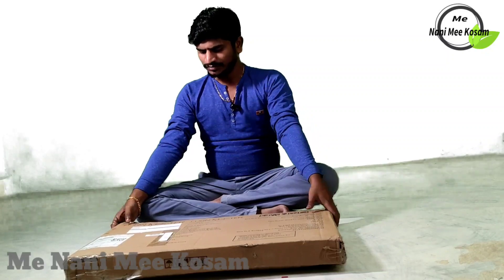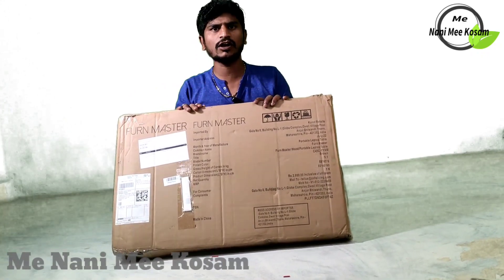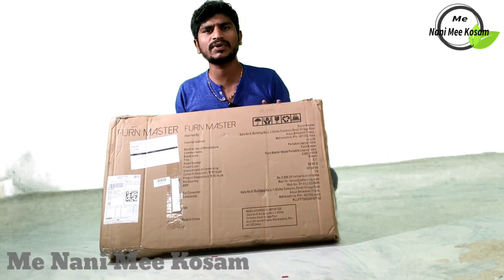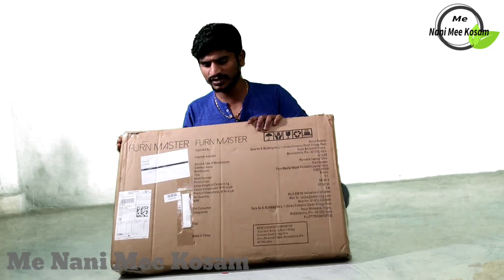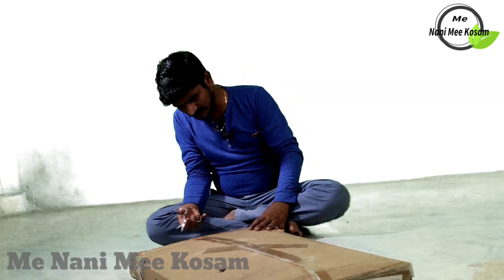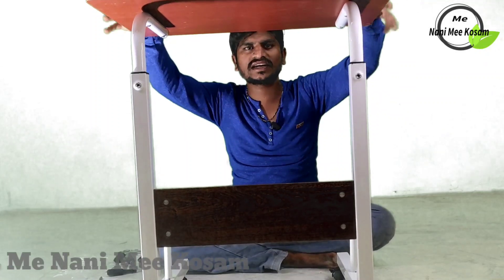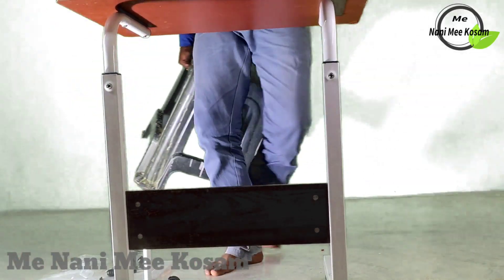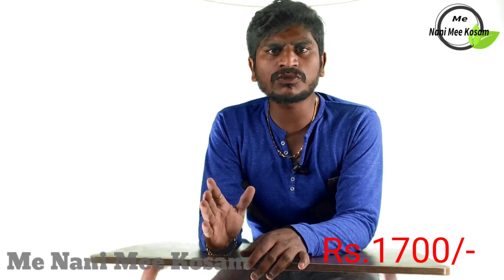Wood Portable Laptop Table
If you want to buy please click on below link